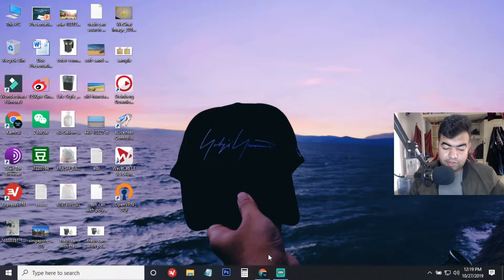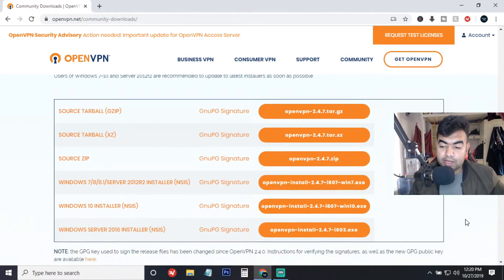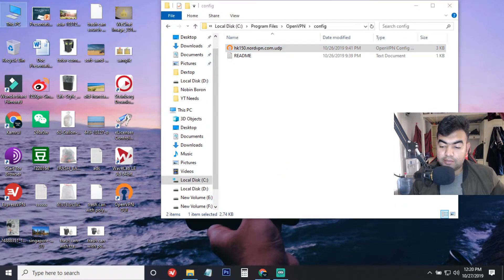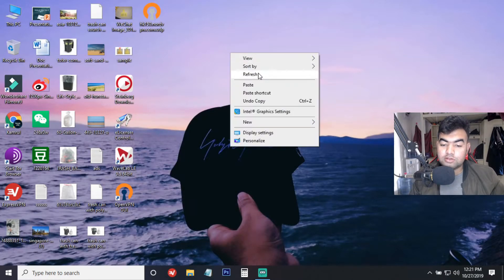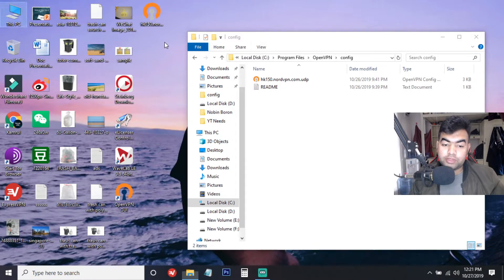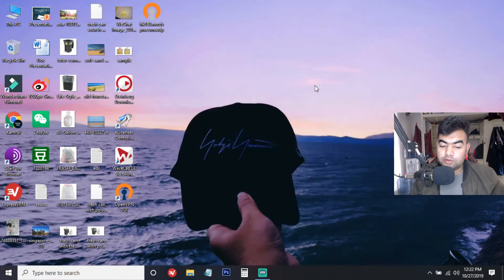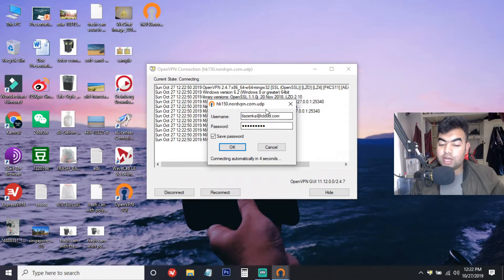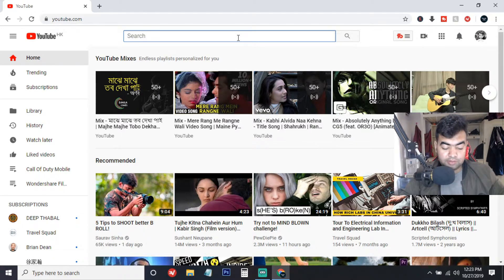How to Solve VPN connection Problem In China using OpenVPN and Nord VPN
In this video i show how to solve the connection problem using the OPENVPN GUI and NordVPN Server .

➤You can get a paid vpn account at very very cheap price. ➤ 1 year or 3 year Plan!

Wechat:
ID: kamrul360